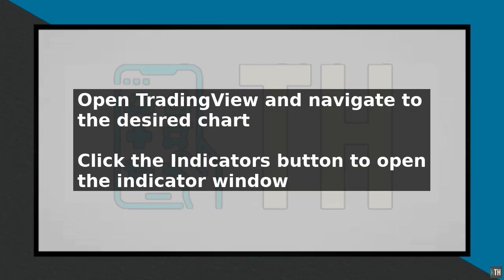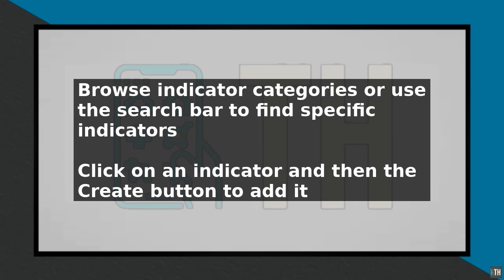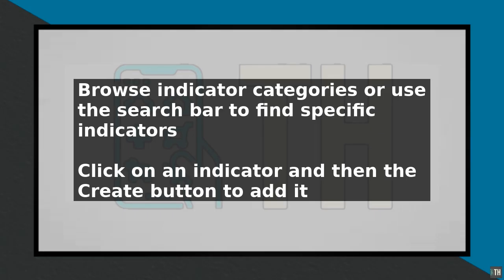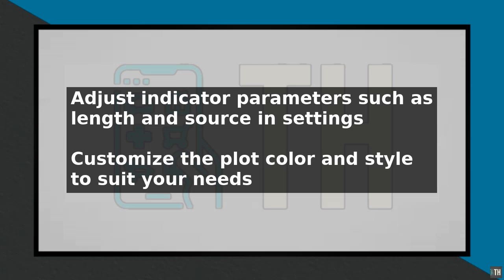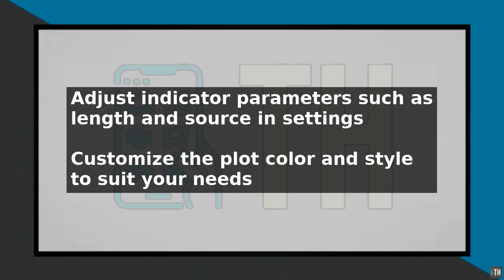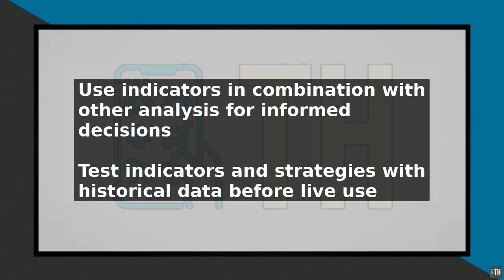How To Add Indicator In Tradingview Tutorial (2025)